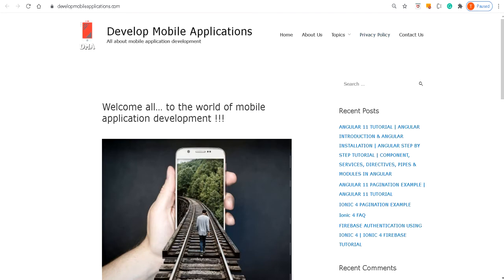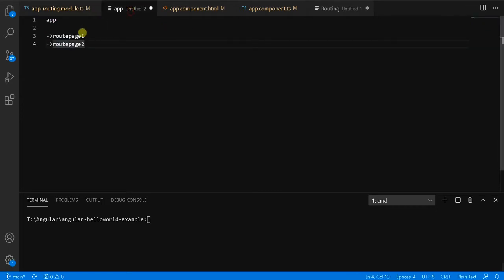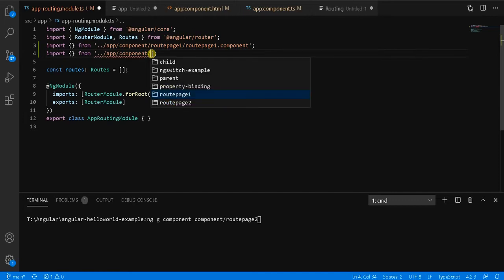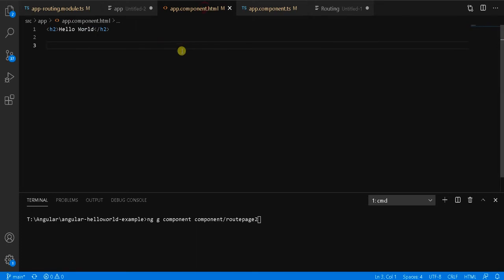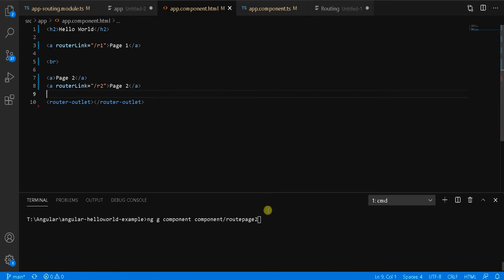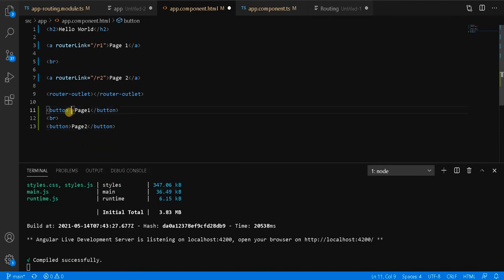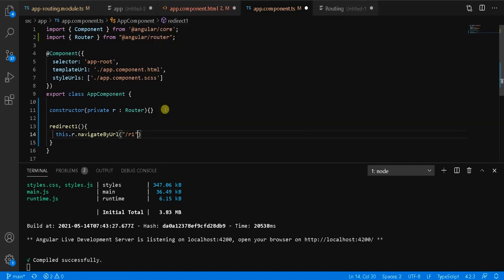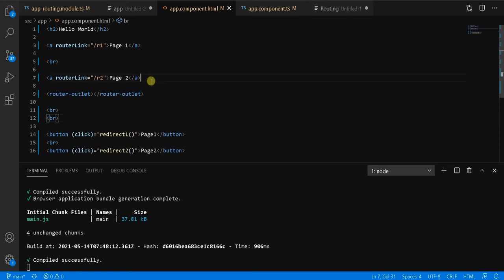16. Routing | Angular Routing Example | Angular 11 tutorial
Welcome all, This tutorial will explain How to use routing in angular. How to navigate from one component to another component in angular.